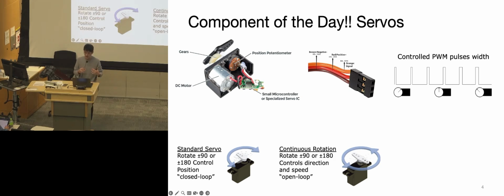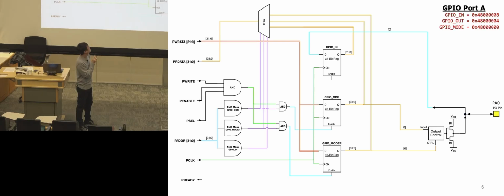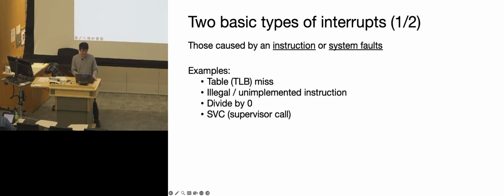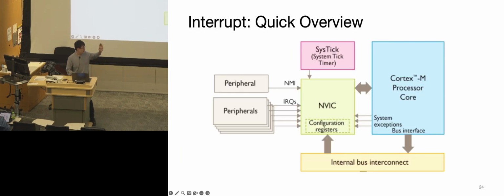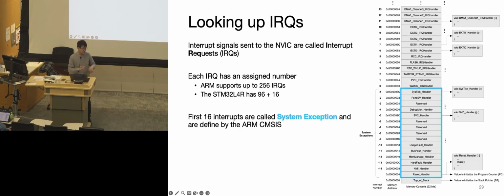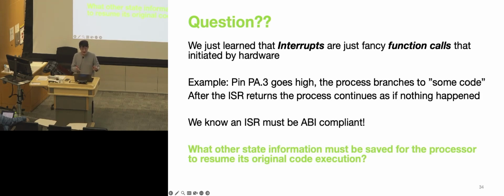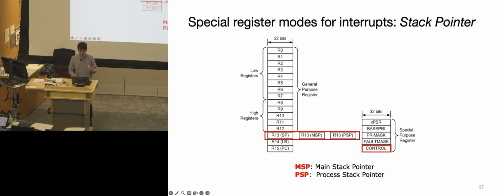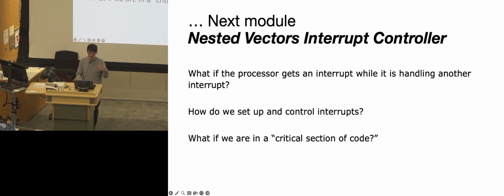EECS 373 - Winter 2025 - Lecture 6: Interrupts & NVIC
Lecture 6: Interrupts & NVIC